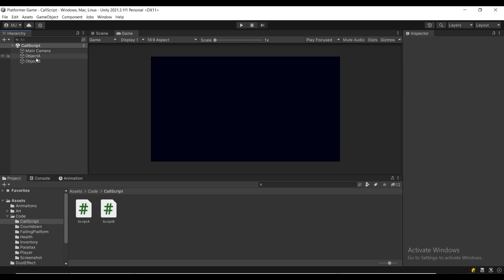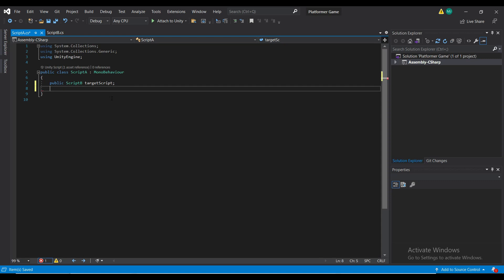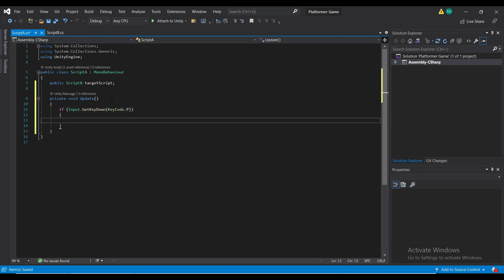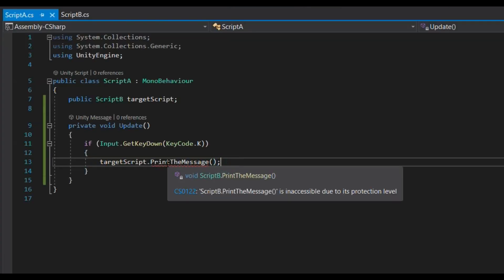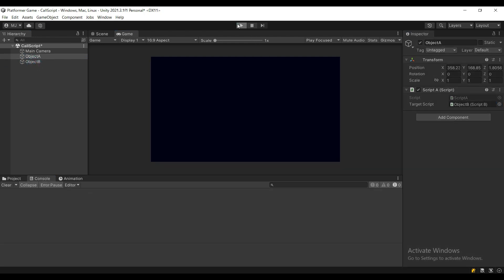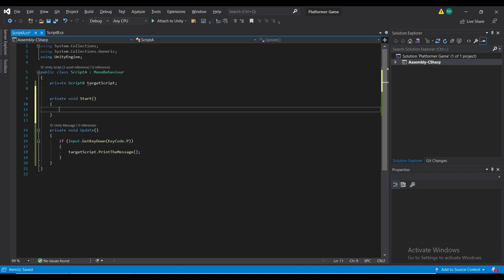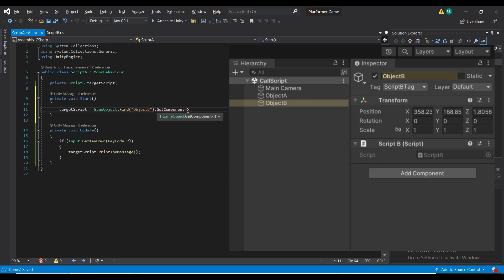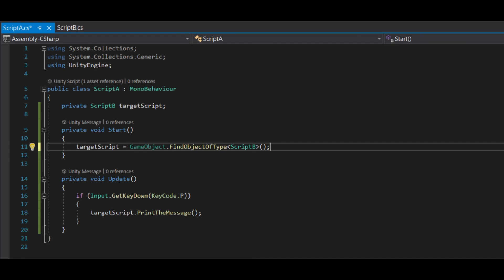How to call a function in another gameObject's script?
Let's learn about calling function from other scripts in C#. Today we learn how to do it in a few different ways by using a reference to the script, or by dynamically getting a reference to the game object that has this script by using either FindWithTag, Find or FindObjectOfType...